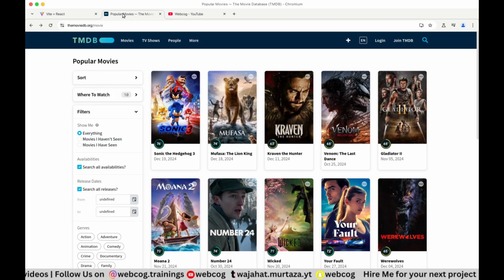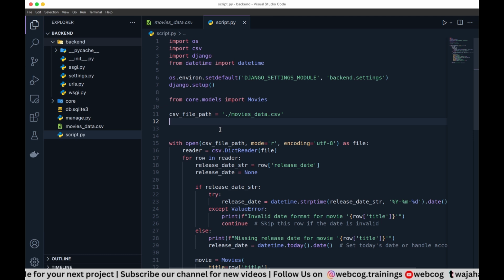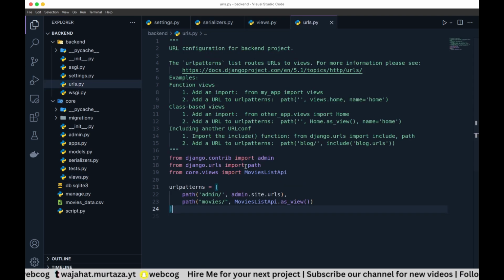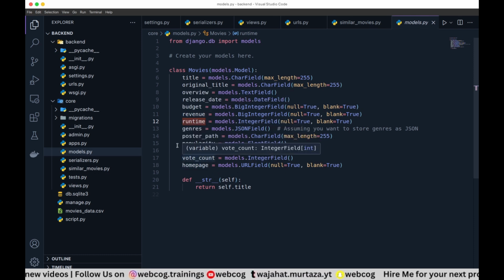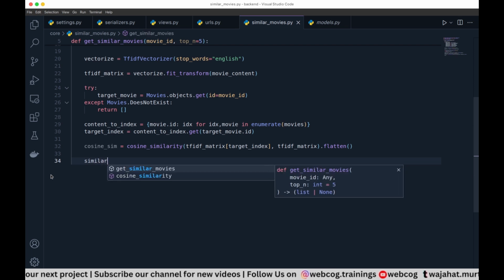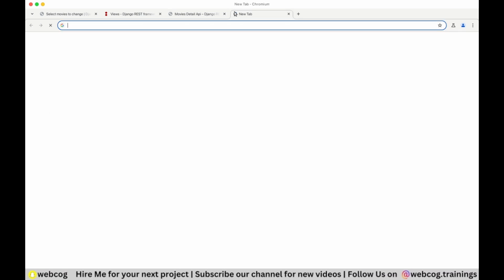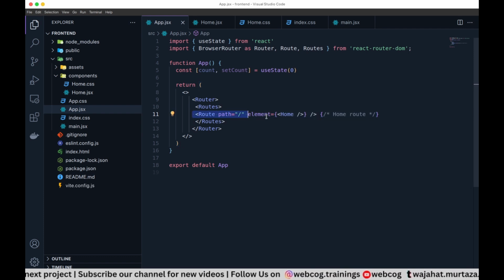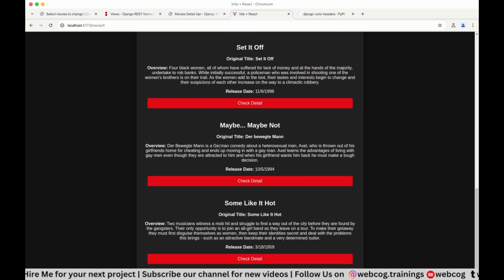Build a Movie Recommendation System | Django, Django REST Framework, React, and Scikit-learn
Are you ready to take your coding skills to the next level? 🚀 In this full-stack project tutorial, we’ll build a Movie Recommendation System using Django, Django REST Framework, React, and Scikit-learn!

🔍 What You'll Learn:

Backend development with Django and Django REST Framework
Implementing machine learning with Scikit-learn
Frontend development using React, Axios, and React Router
Full integration of the frontend and backend
Hosting and sharing code on GitHub
💾 Resources:

This project is perfect for developers looking to:

Learn full-stack web development.
Build hands-on machine learning projects.
Gain experience with React, Django, and REST APIs.

How to create a movie recommendation system with Django and React?
Full stack Django and React project tutorial.
Step-by-step movie recommender tutorial using Python.
How to build a recommendation system in Django?
Scikit-learn tutorial for recommendation systems.
Free Django and React full stack project with source code.
Django REST framework project ideas.
Full stack movie recommendation app tutorial.
Best machine learning projects with Django and React.
Movie recommendation system Python full tutorial.
Free code for Django and React integration projects.
Django machine learning projects for beginners.